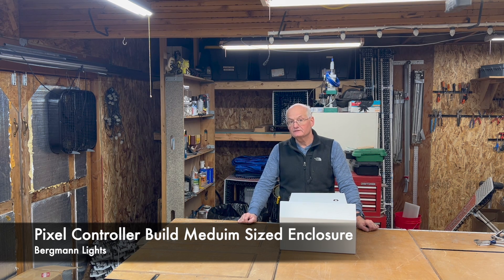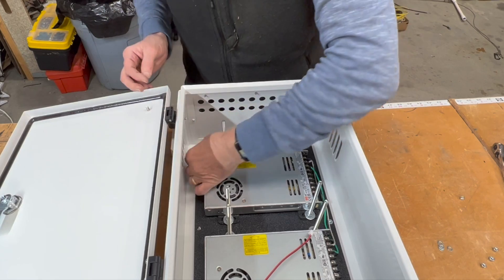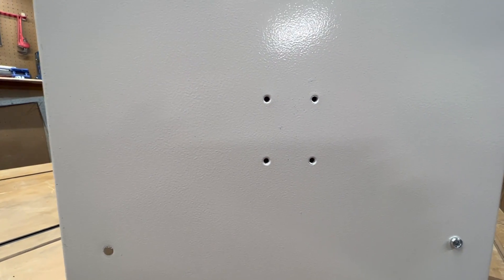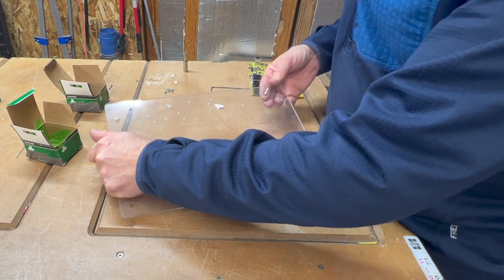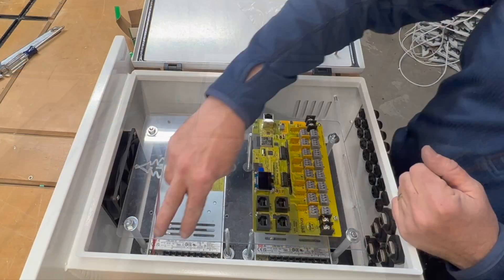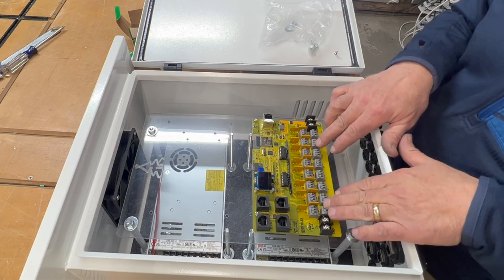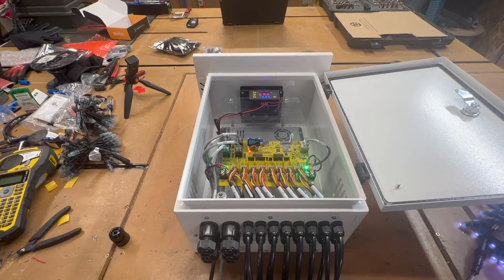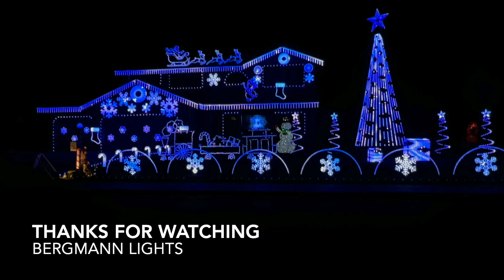Pixel Controller Build (Medium enclosure)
This video walks you through the assembly of a new pixel control box.  The components used in this build are listed below along with links to where you can purchase the parts.

Note: For the Temperature controller wiring you should wire it differently than I did and not jumper the VCC to S1.  You can find the wiring diagram at the YourPixel Store.

Enclosure: Your Pixel Store Large Enclosure with mounting plate

Power Supply mounts: Your Pixel Store power supply mounts.  The enclosure comes with one set, you need order more depending on the number of supplies you install.

Four 12 V Meanwell power supplies:  Multiple sources, Your Pixel Store, Wally’s Lights, Wired Watts

X-Connect pigtails: Multiple sources, Your Pixel Store, Wally’s Lights, Wired Watts

Update:  Your Pixel Store has modified the spacers to use aluminum.

0:00 Intro
0:28 Power supply mounting
1:17 Bottom plate install
3:10 Your Pixel Store Med Box Overview
4:56 Cable gland installation
6:32 Top plate install
10:18 Temperature controller wiring
14:21 Controller wiring
15:29 Review